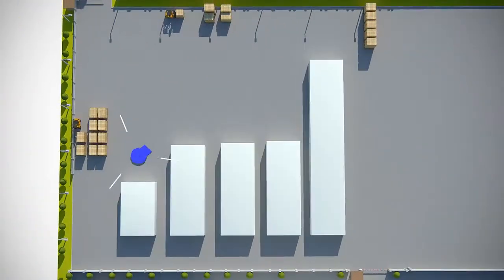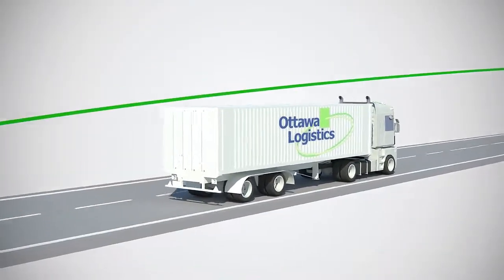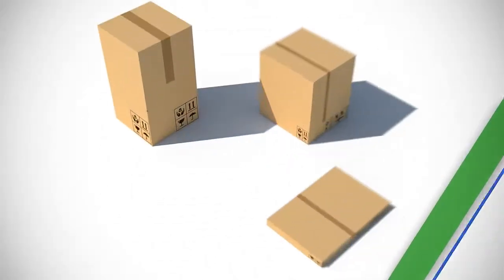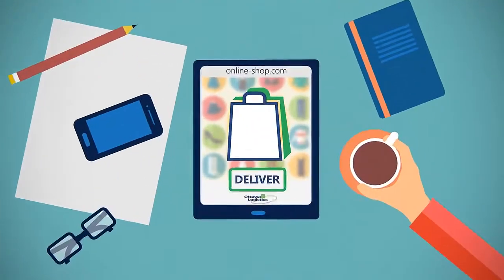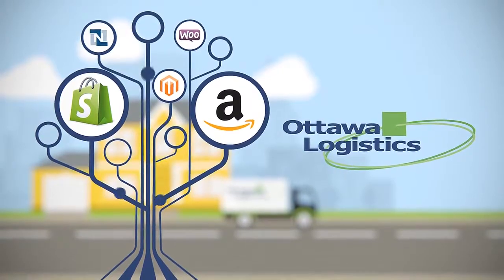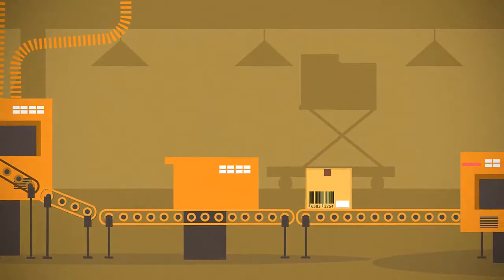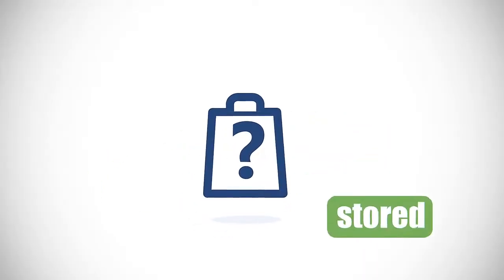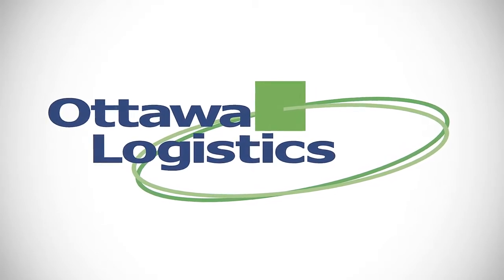OttawaLogistics 2D Animation